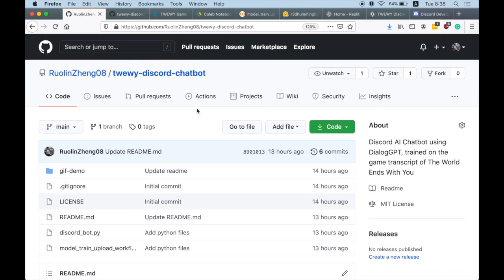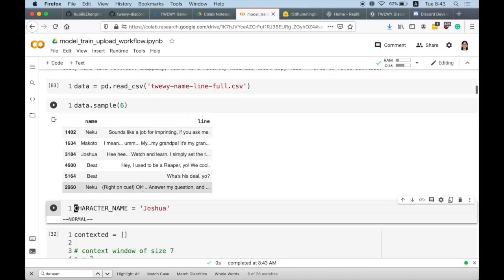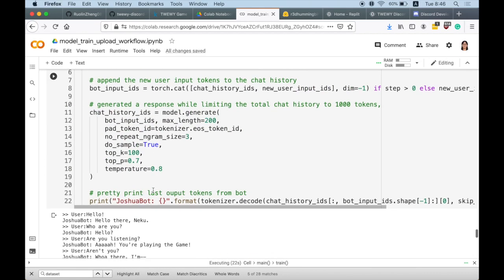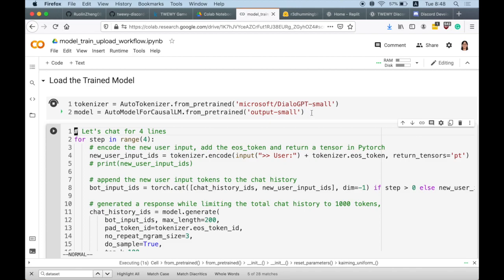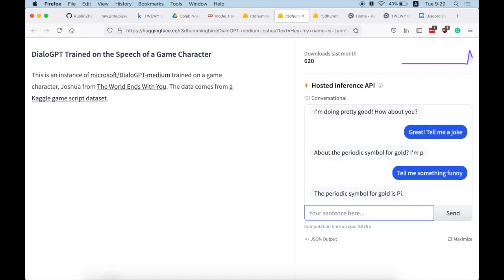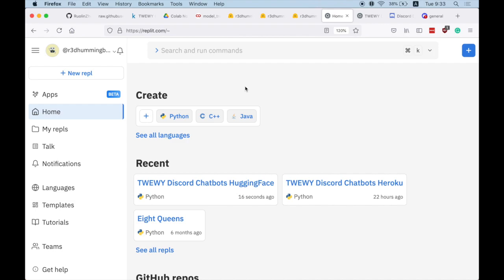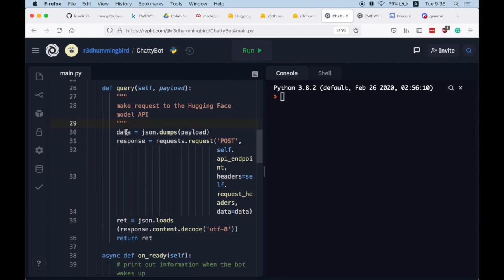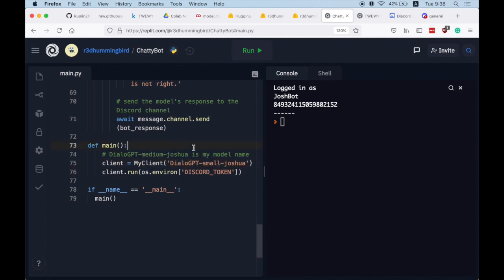[Tutorial] Build a Discord AI Chatbot that Speaks like Joshua from TWEWY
Let's build a Discord AI Chatbot and train it to speak like your favorite character! Mine's Joshua from TWEWY :D

We will use entirely cloud-based free tools like Google Colab, Hugging Face, and Repl.it.